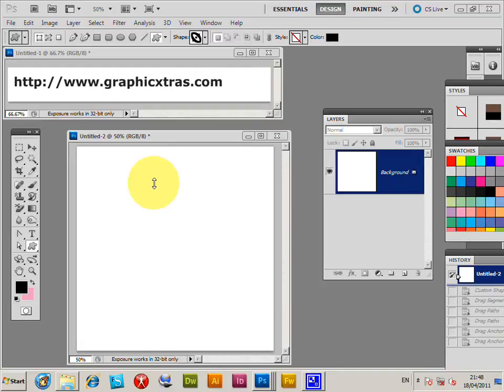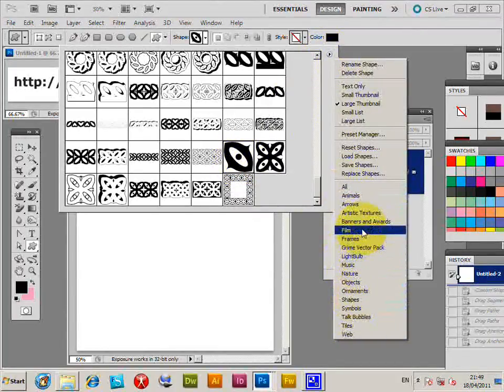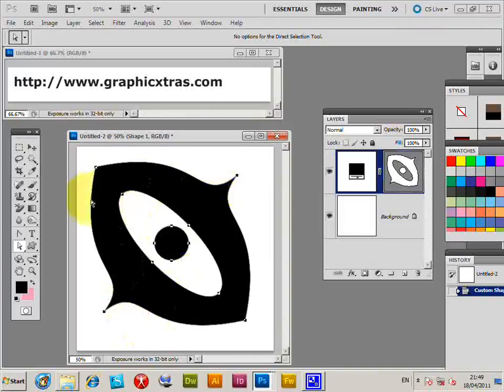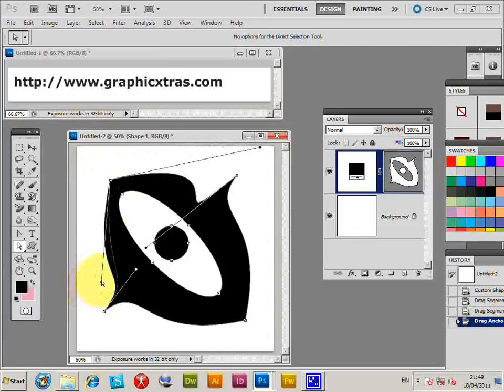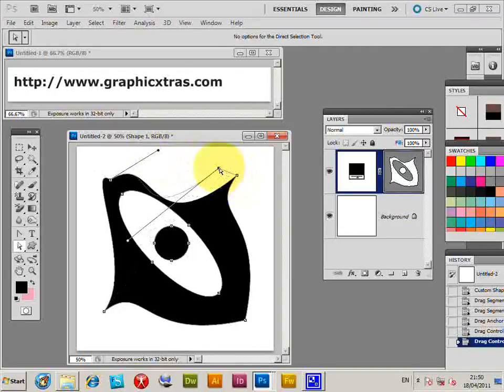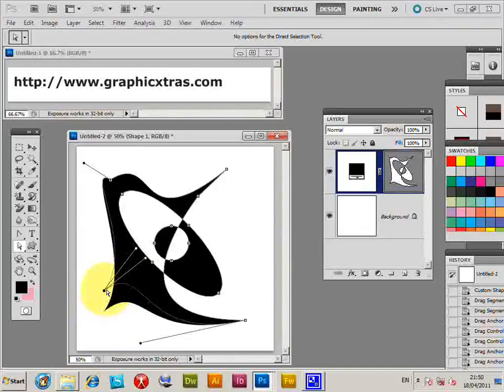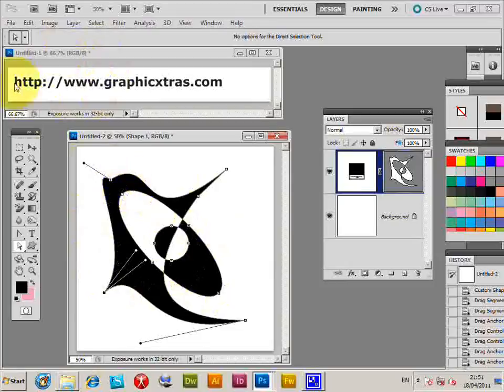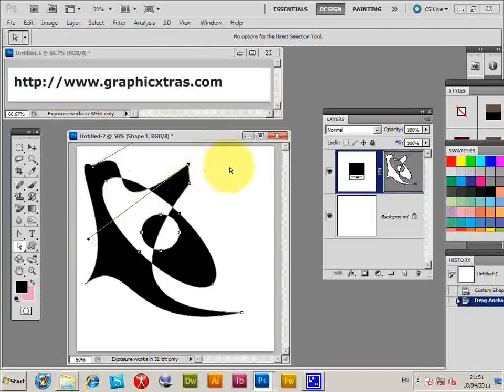How To Use Direct Selection Tool And Shapes In Photoshop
How you can modify a Photoshop custom shape layer by using the direct selection tool in Photoshop. Create all kinds of amazing custom shape designs from fragments, selected points etc in Photoshop